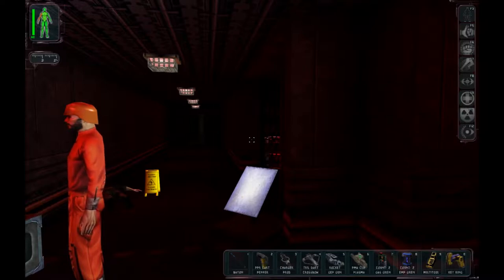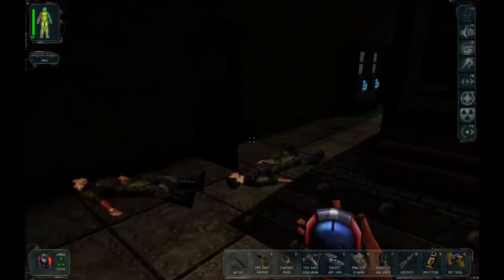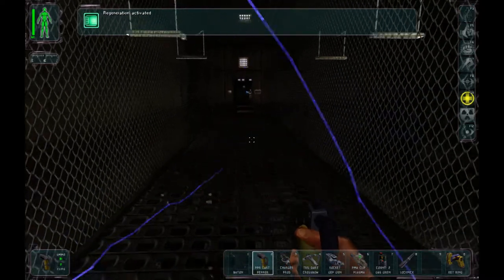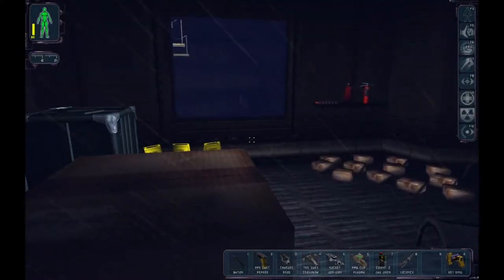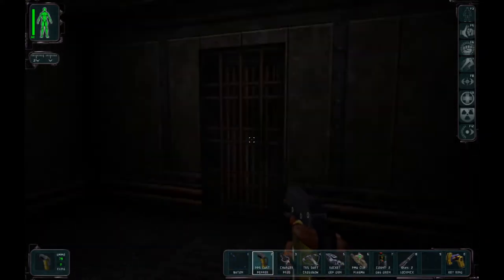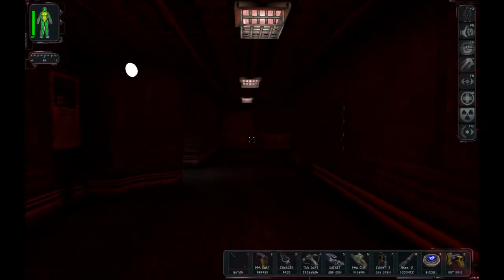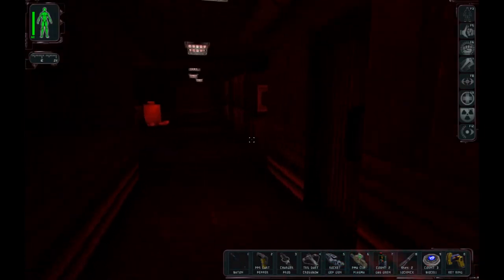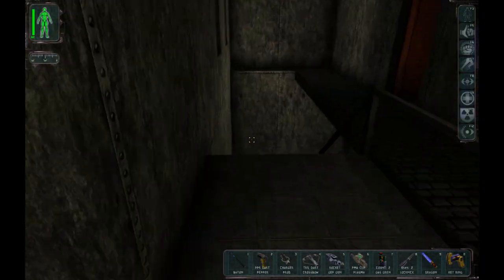CPTV Let's Play: Deus Ex - Revision (Part 30)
I hate this battleship, this mission sucks.